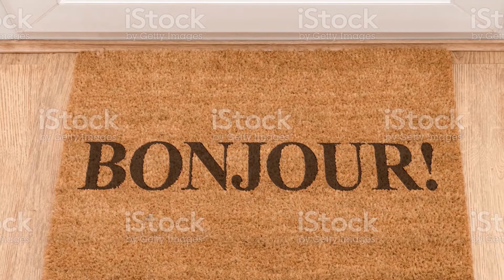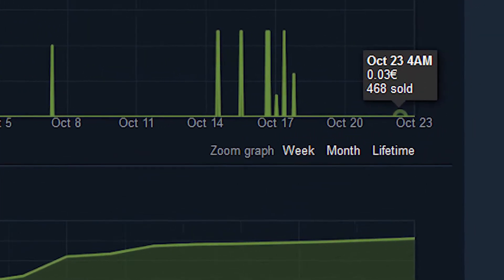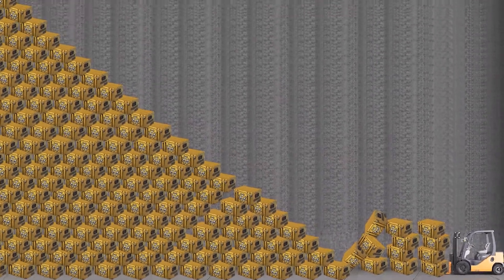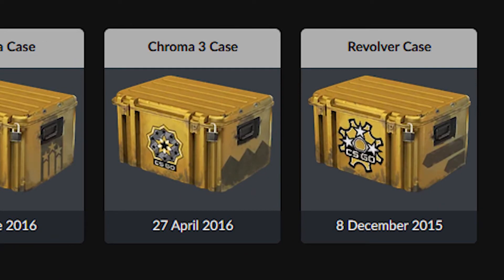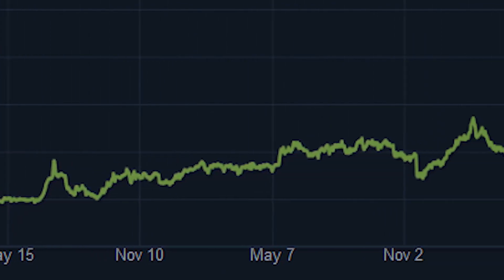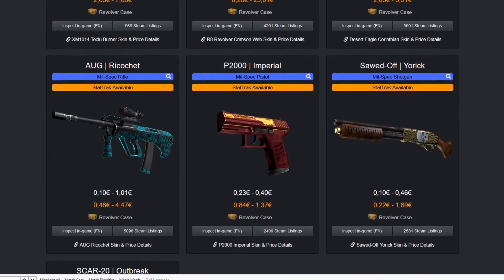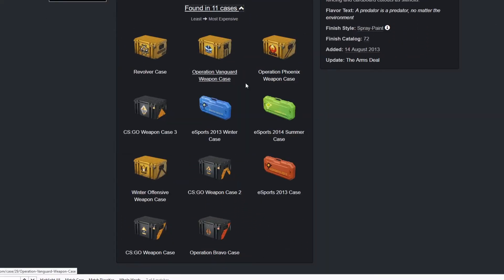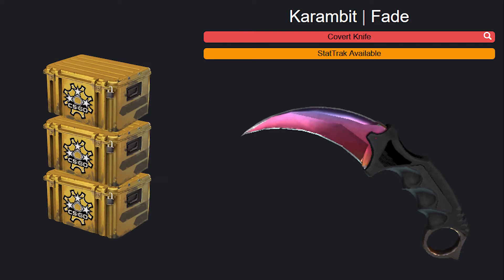Revolver Case | A good CSGO investment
Hello! In this video I am bringing you some arguments why it is a good idea to buy Revolver Cases right now. You do as you wish with this information.